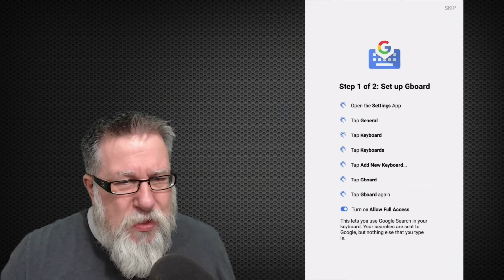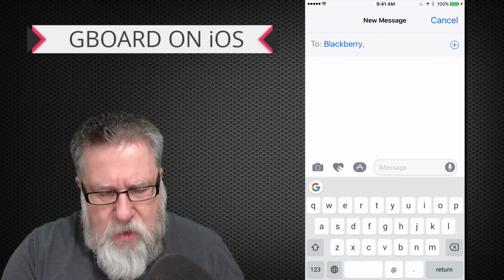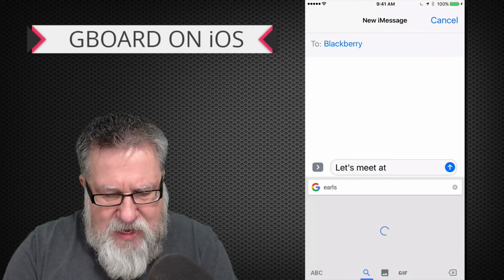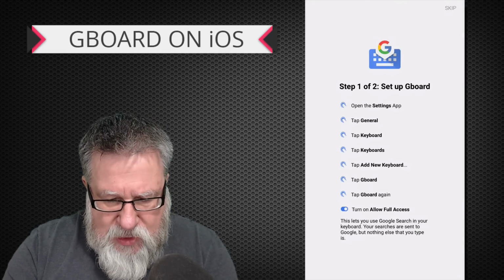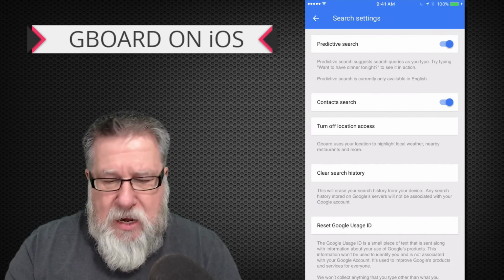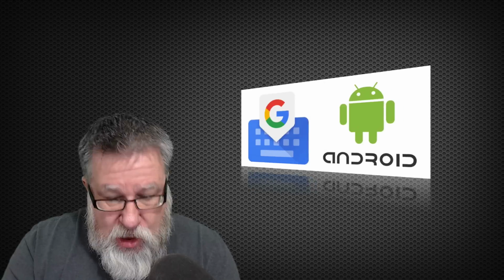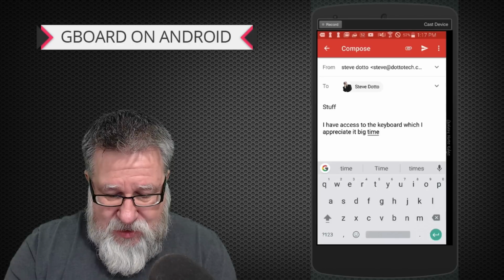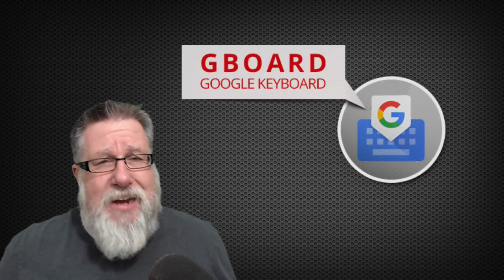Google Keyboard - Gboard - Search and Share from your Mobile Keyboard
Gboard, Google’s new downloadable mobile keyboard, lets you search Google from inside your favorite message app. Gboard is available for both IOS and Android devices.

Download, install and start searching without jumping from app to app.